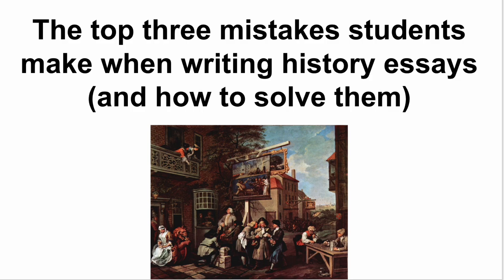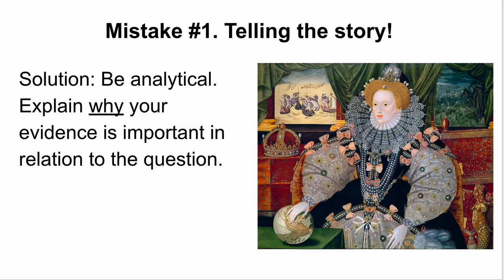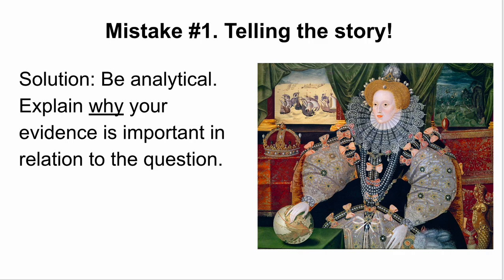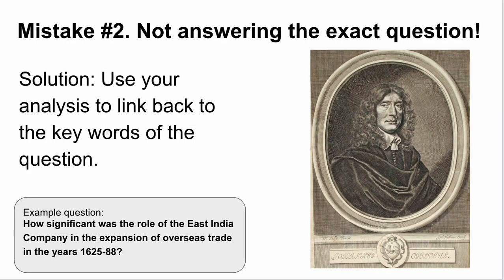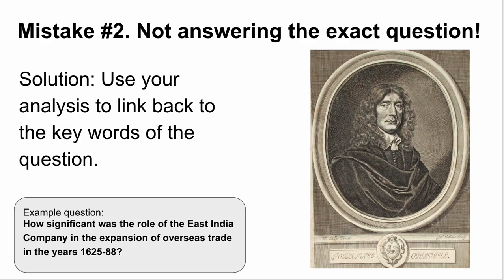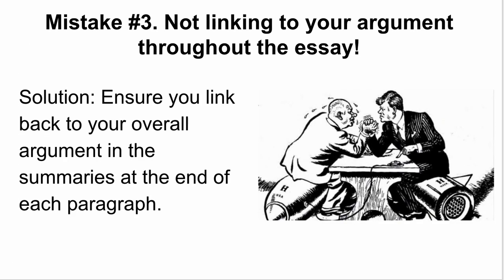The top three mistakes students make when writing history essays... and how to solve them!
In this video I discuss the top three mistakes that students make when writing history essays (in my experience) and give some ideas on how to solve them.

Intro- 00:00
Mistake 1 (telling the story)- 00:24
Mistake 2 (not answering the exact question)- 01:25
Mistake 3 (not linking to your argument throughout- 02:25